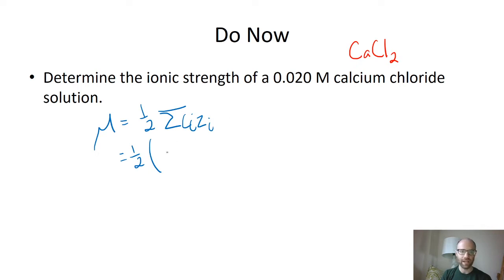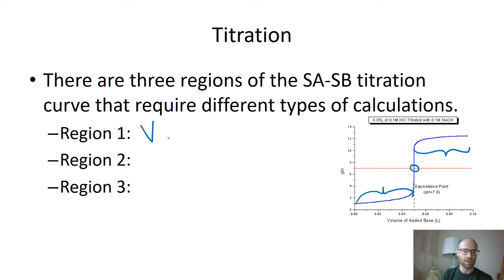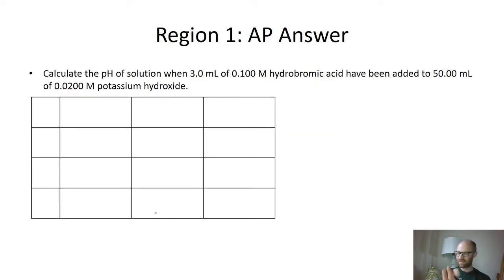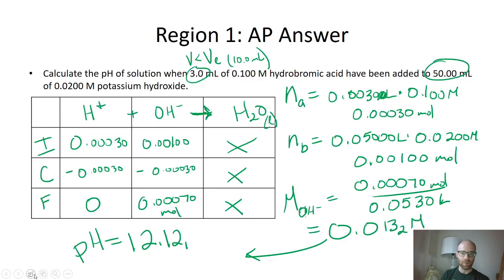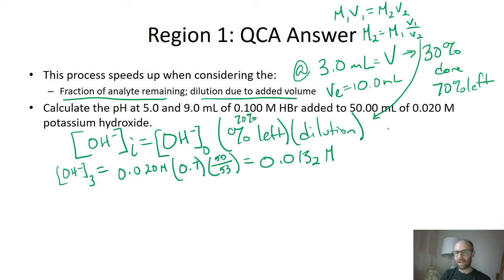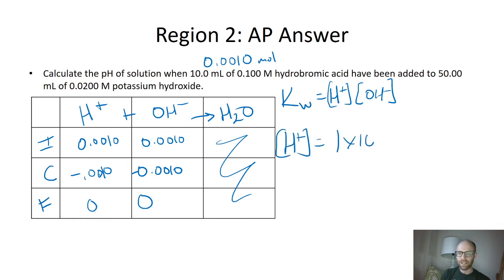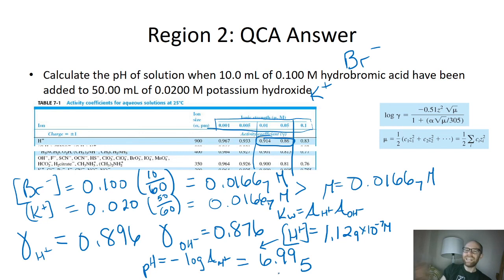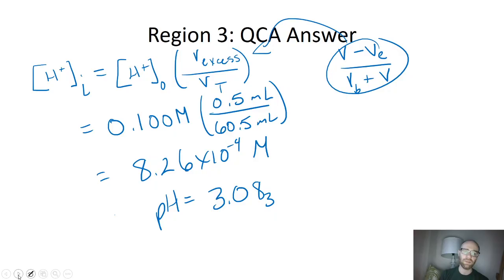QCA 10.01 - Strong Acid - Strong Base Titration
Adapted from Harris, QCA 8ed